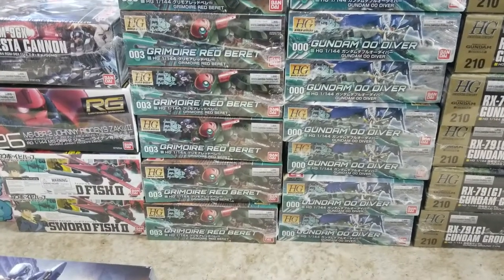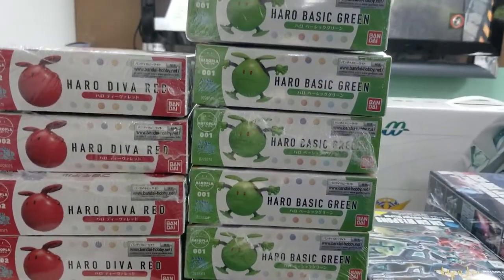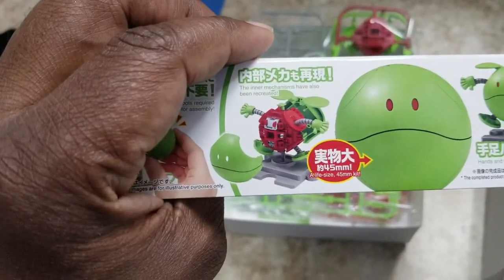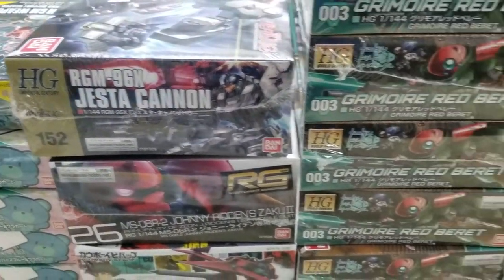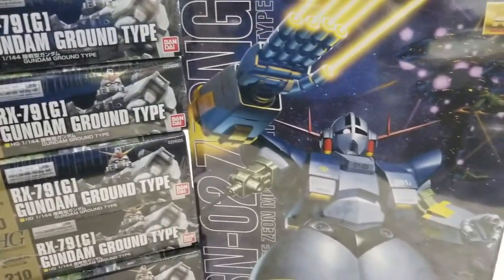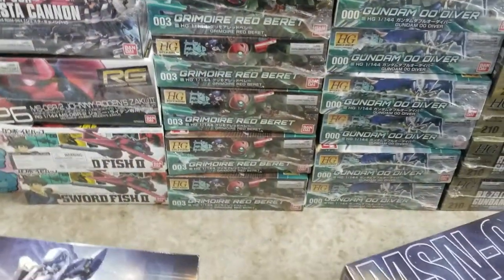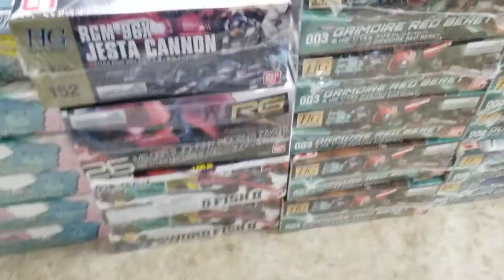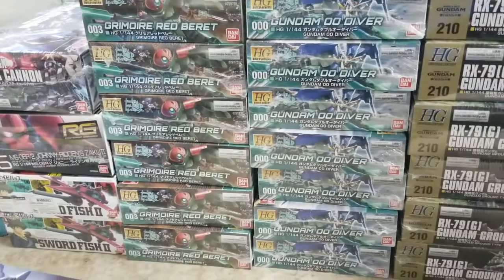The Gundam Kitchen Vlog, Haro's are here